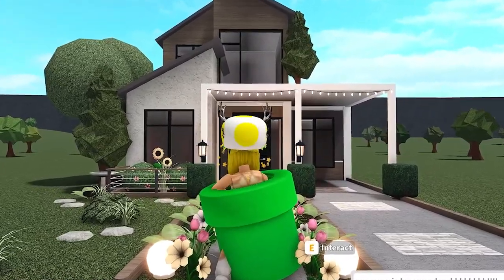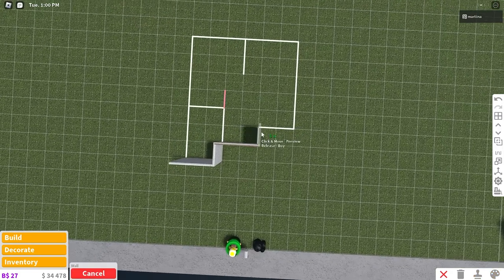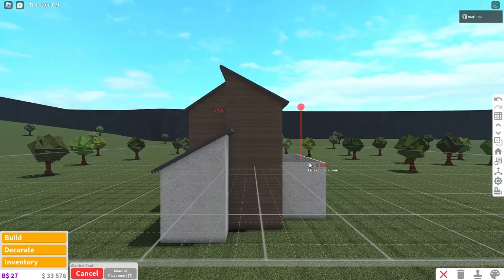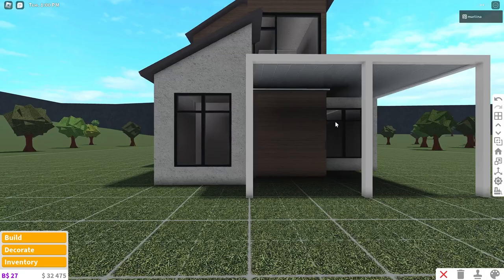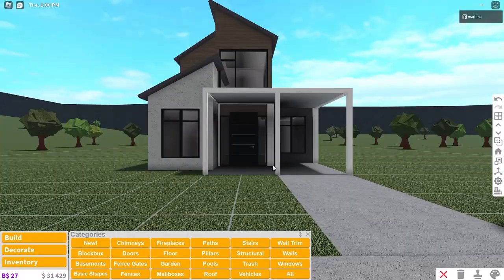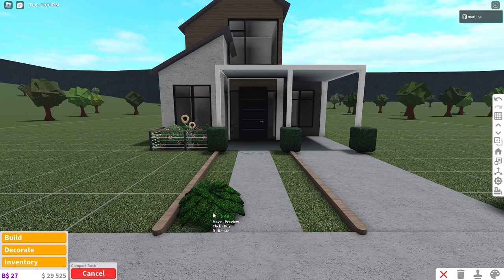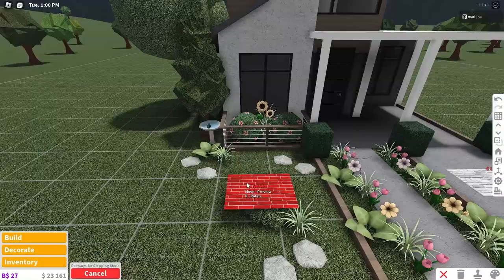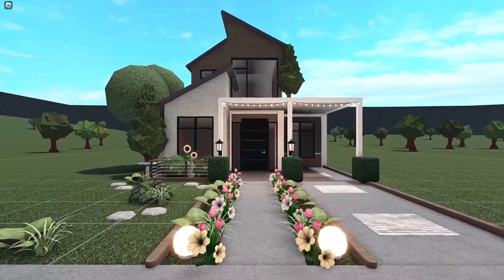Summer Contemporary Bloxburg House Build: 2 Story Exterior *WITH VOICE*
hiii! today i show how to build a cheap contemporary house in bloxburg! the exterior of this modern home values at 12k. it is a wonderful summer home and can be utilized in a roblox bloxburg roleplay! please let me know your thoughts and if you'd like an interior! love you :)

✰layout info:
- kitchen
- dining room
- living room
- 1 bedroom
- 2 bathrooms

★game passes required:
- advanced placing
- multiple floors

✰timestamps:
00:00 - tour
1:07 - contemporary bloxburg house build

Sleepwalking - Ikson
Shine - Ikson
Bloom - Ikson